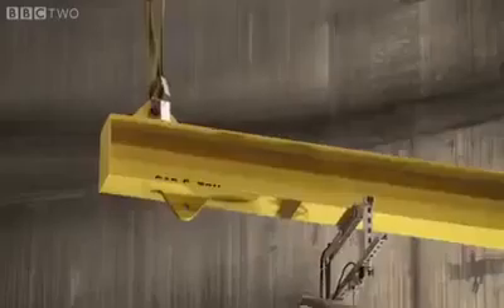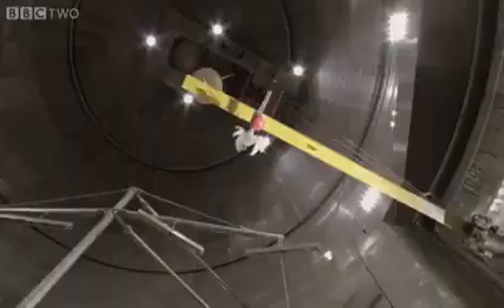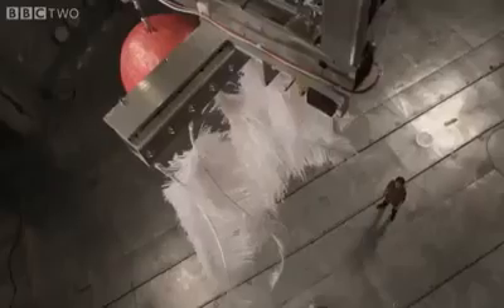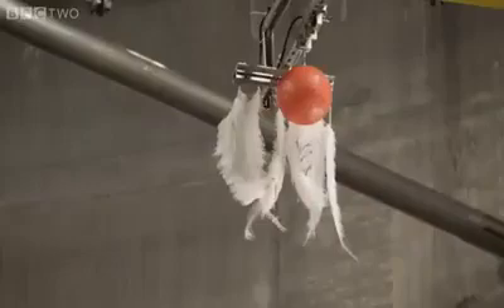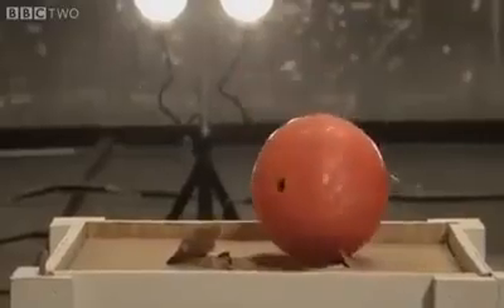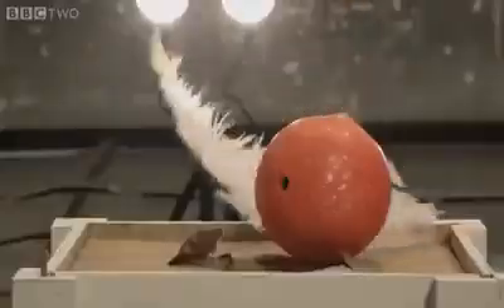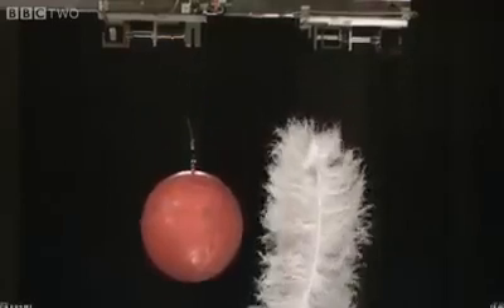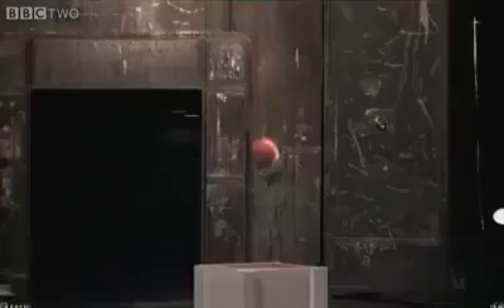غاليلو غاليلي: تجربة سقوط الأجسام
تجربة سقوط الأجسام لعالم الفزياء غاليلو غاليلي